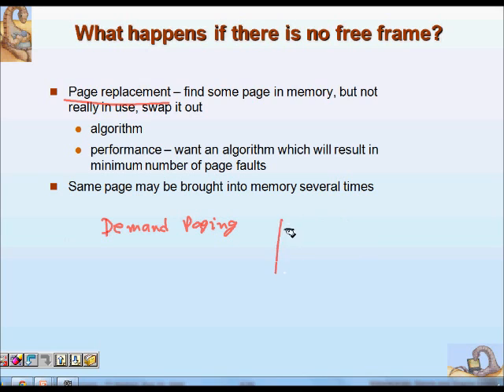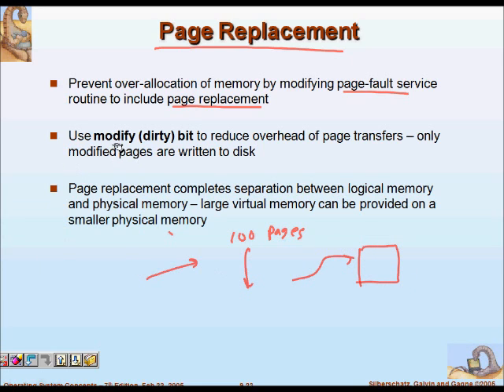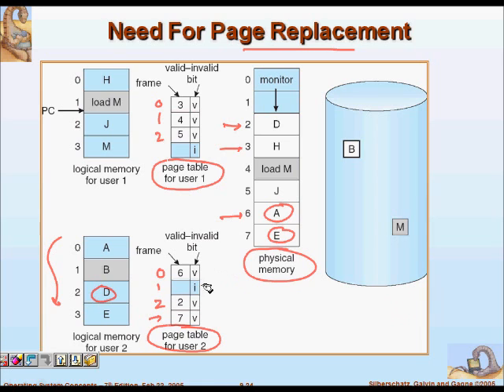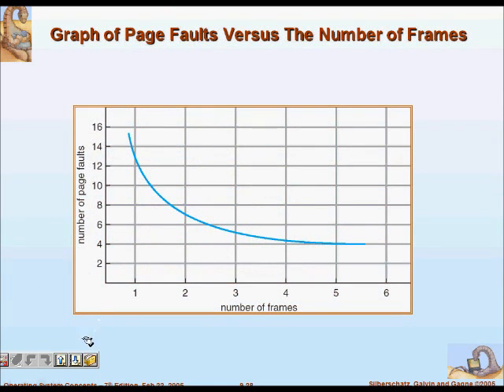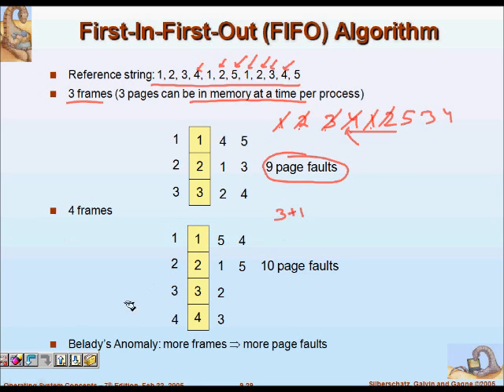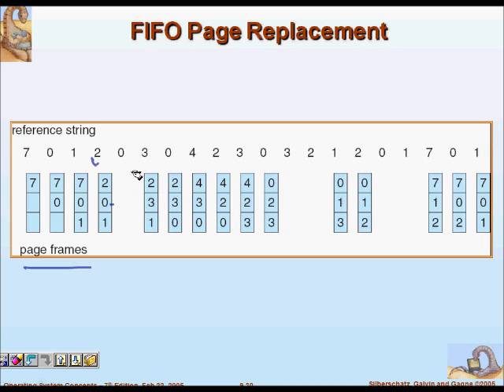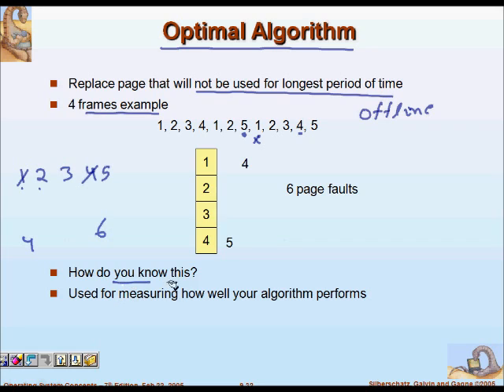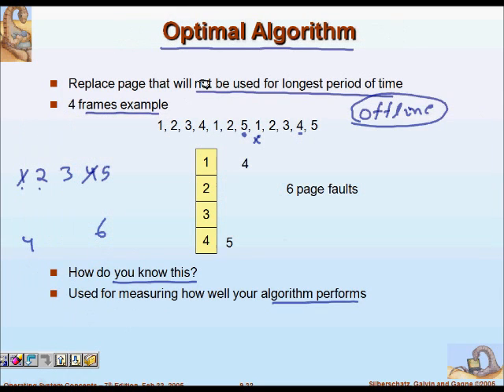Page Replacement Algorithm in Operating System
FIFO Page Replacement Algorithm